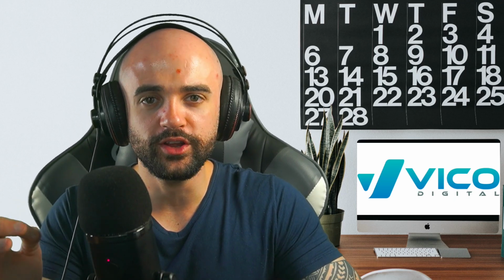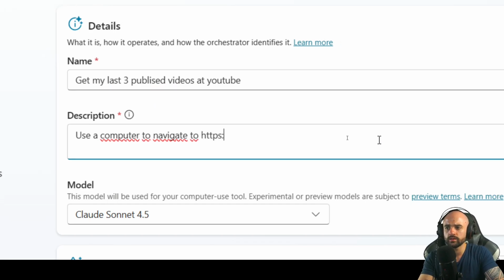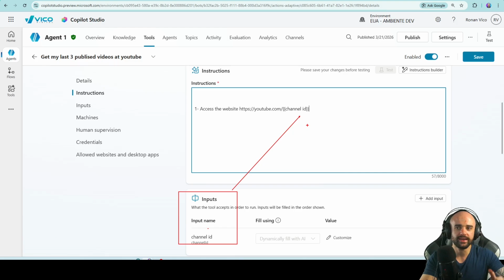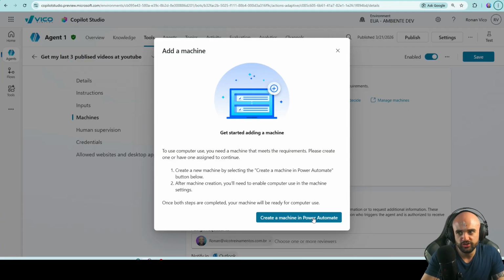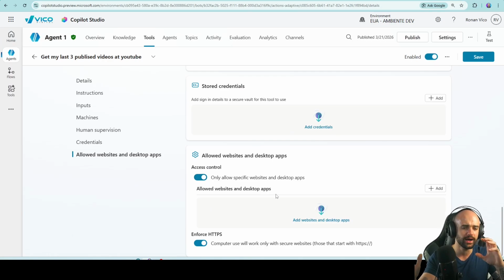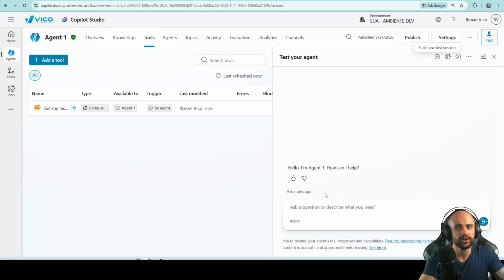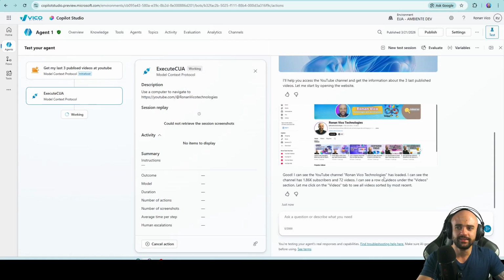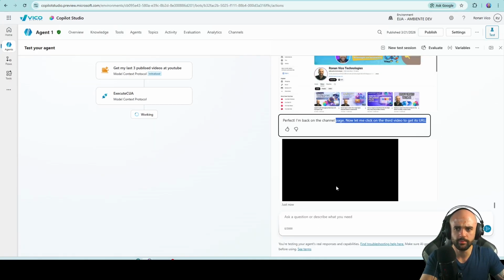I Gave a Copilot Studio Agent Access to a Computer and It Actually Worked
In this video, I test the new Computer Use feature inside Microsoft Copilot Studio, where an AI agent can access a computer, click on the screen, type, open a browser, navigate websites, and complete tasks based on instructions.

This is still a preview feature, so it is not something I would recommend using in production yet, but the potential is huge. I show how to add Computer Use as a tool, how to write instructions, how inputs can be used, the difference between hosted browser, cloud PC and your own machine, and how access control and human supervision can help keep things safer.

Then I test the agent in a hosted browser and ask it to access my YouTube channel and collect the latest published videos. The result was not perfect, but it was very impressive and shows where AI agents, Power Platform, Copilot Studio, Power Automate and RPA are heading.

Copilot Studio Computer Use
How AI agents can access a browser
Hosted browser vs cloud PC vs your own machine
Human supervision and access control
How to test a Computer Use tool
Real possibilities for AI automation with Microsoft Power Platform

Comment your thoughts about this feature and type banana if you watched the full video.

Timeline
00:00 What is Computer Use in Copilot Studio
00:28 Adding the Computer Use tool
01:35 Writing step-by-step instructions
03:13 Hosted browser vs cloud PC vs your own machine
05:02 Human supervision and access control
06:57 Testing the agent with a hosted browser
08:48 Watching the AI navigate and collect data
10:04 Final thoughts and real use cases